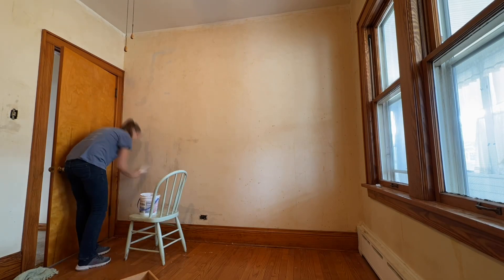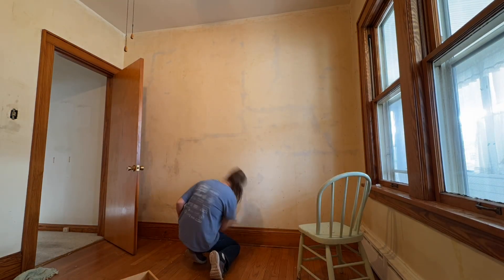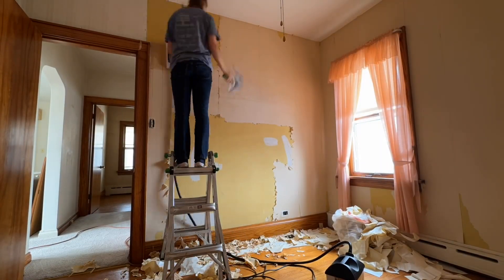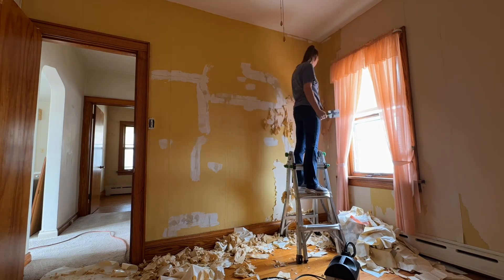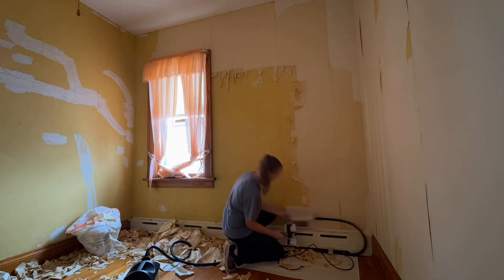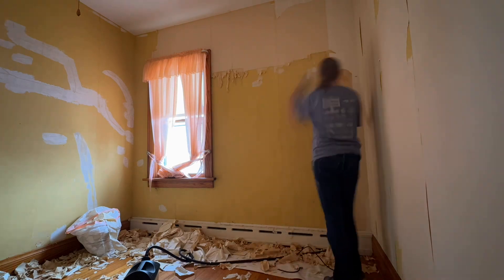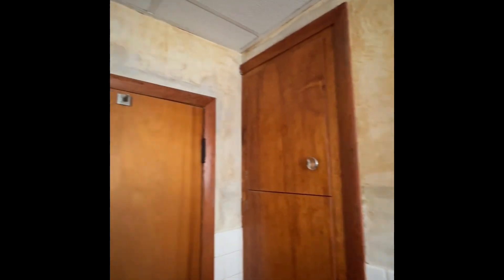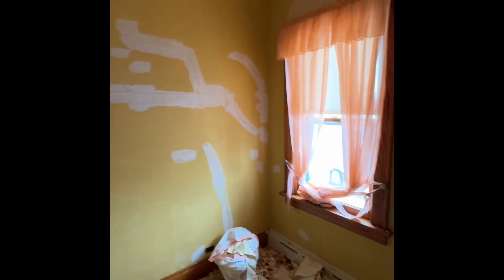Long term rental wall prep. Fixing plaster and streaming wallpaper.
Bedroom one has had wallpaper removed, glue scrubbed, and now plaster cracks and holes repaired while bedroom two is still being steamed to remove the wallpaper. Using the steamer gets humid and sweaty after a few hours so I’ll still need to finish up.